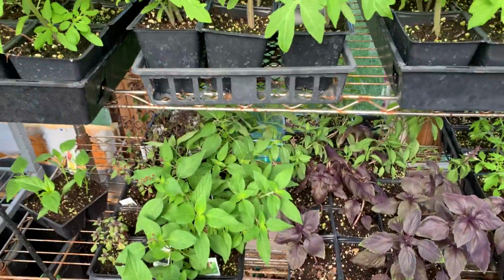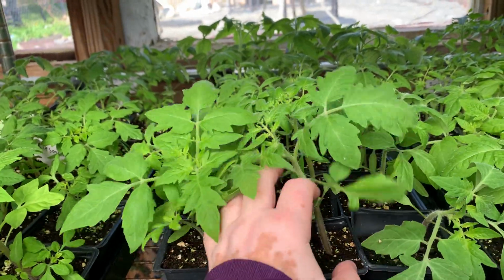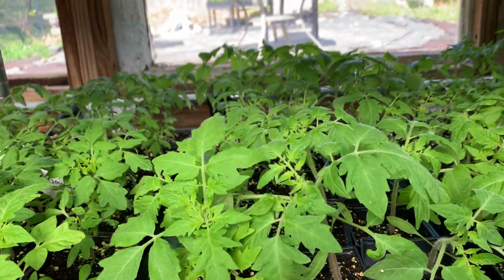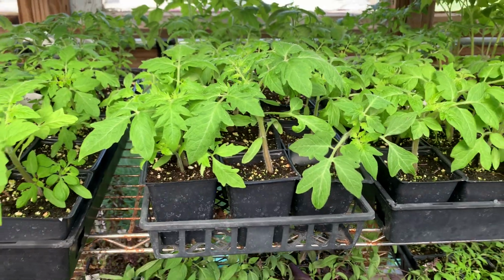Tomato Spotlight Red Italian Peat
A great big plum tomato with great flavor seeds from seeds of Italy.